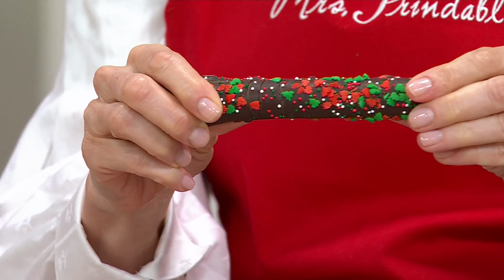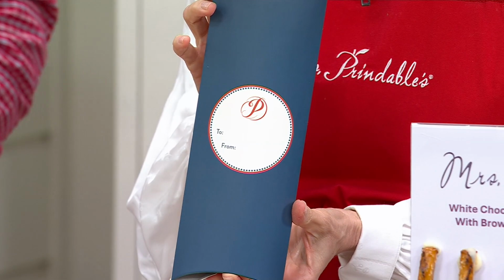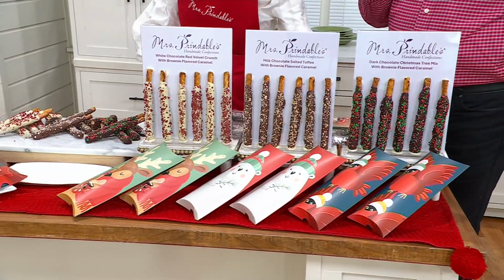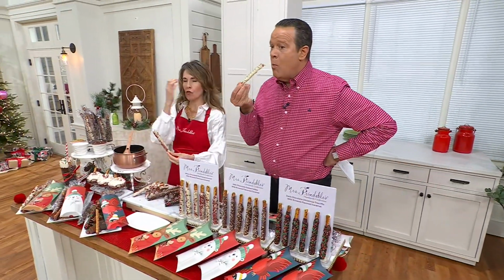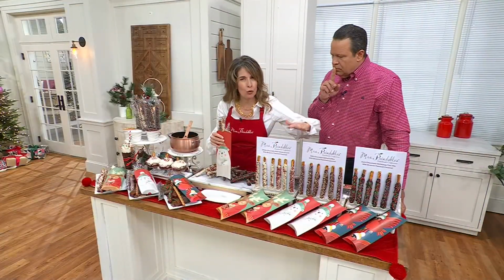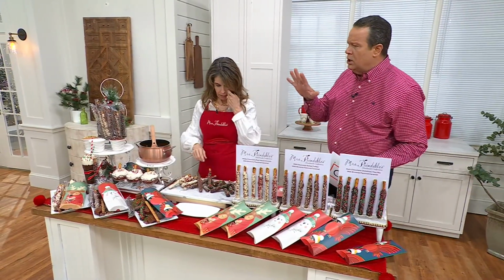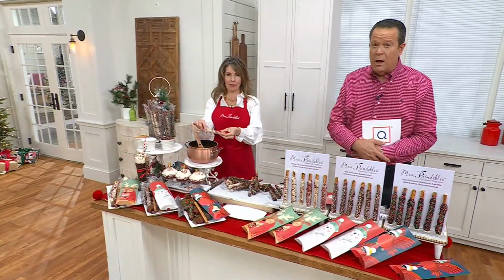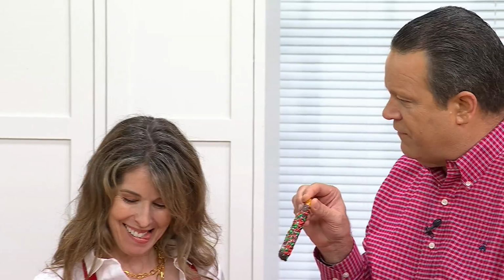Mrs. Prindables 18pc Brownie Caramel Pretzel Rods &amp; Holiday Boxes on QVC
Mrs. Prindables 18pc Brownie Caramel Pretzel Rods &amp; Holiday Boxes